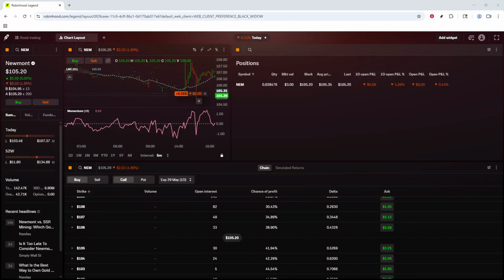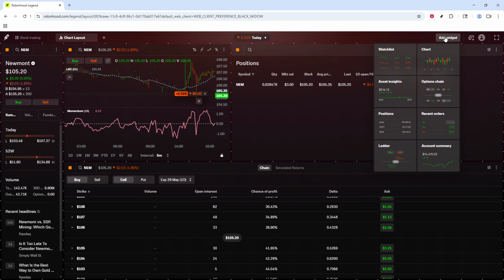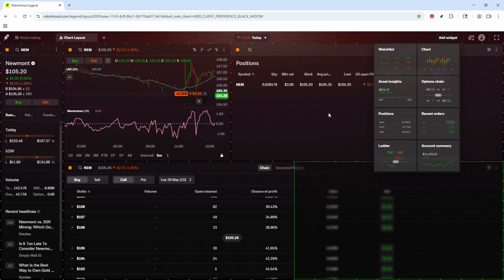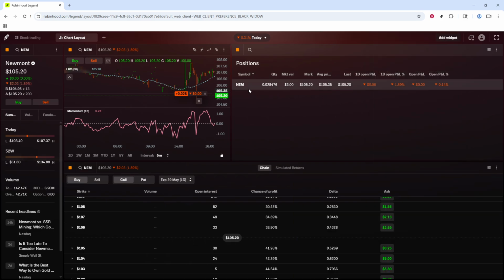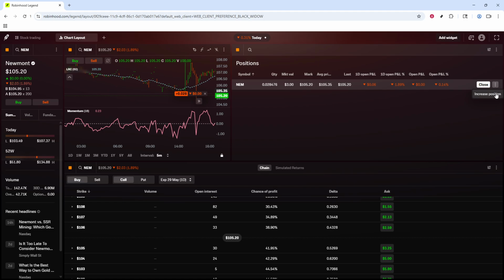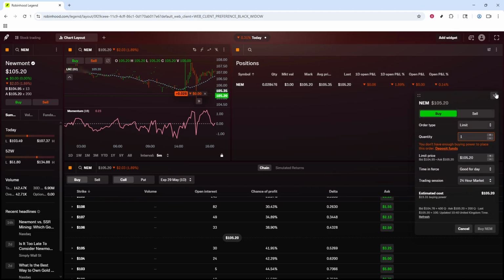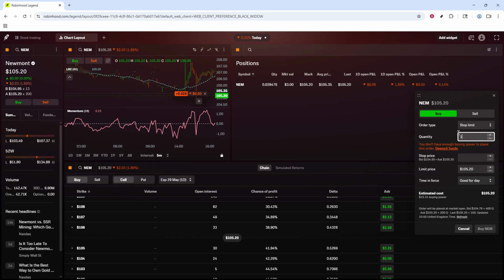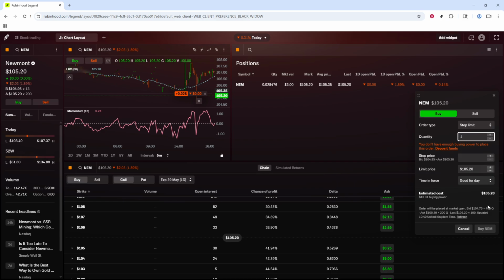How To Set A Stop Limit Order In Robinhood Legend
This tutorial provides a comprehensive guide on how to successfully set up a stop-limit order for your positions within the Robin Hood Legend platform. You will learn the exact steps to ensure the positions widget is active, navigate to the specific order menu, and configure your stop-limit parameters. The video also covers the final verification process to ensure your risk management order is submitted correctly and remains tracked within your workspace.

Video Chapters
00:00 - Introduction to Setting Up a Stop-Limit Order
00:08 - Configuring the Positions Widget
00:15 - Accessing Position Options
00:31 - Selecting Stop-Limit Order Type
00:49 - Configuring Order Quantity and Details
01:06 - Submitting and Verifying the Stop-Limit